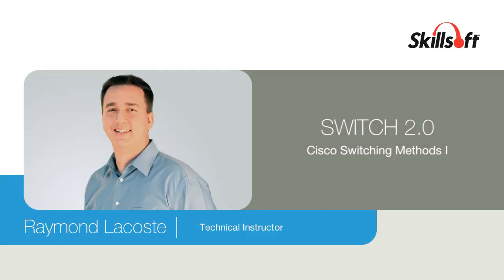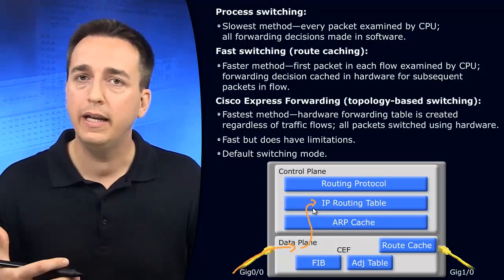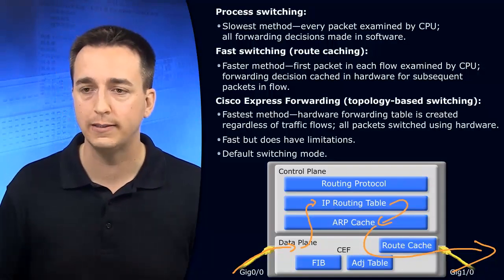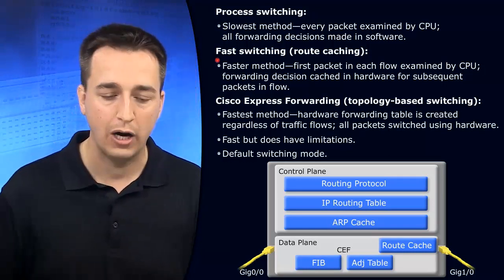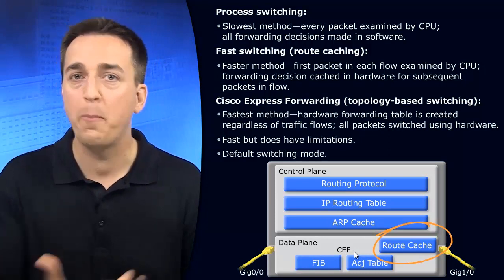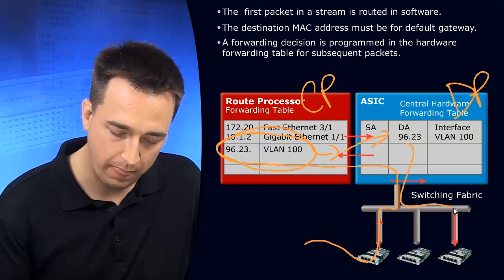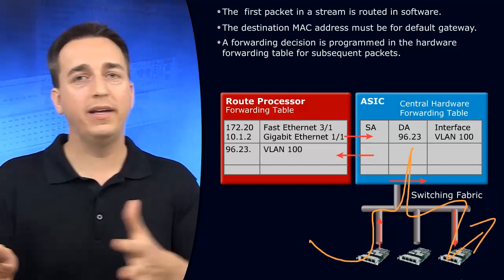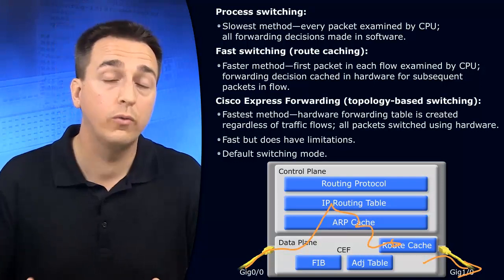16 SWITCH 2 0 Cisco Switching Methods I